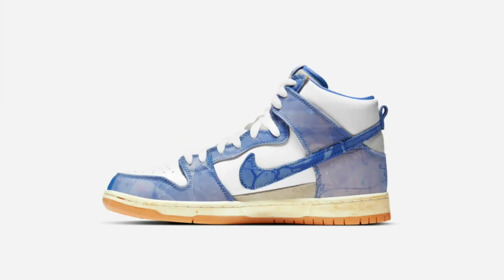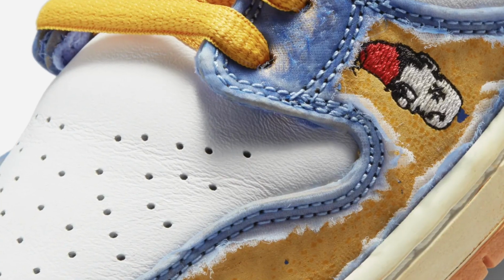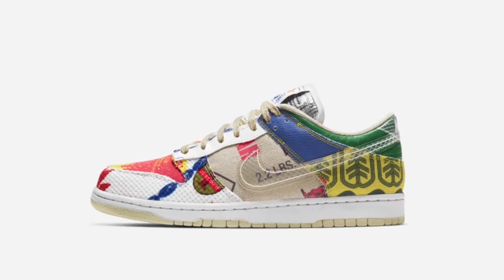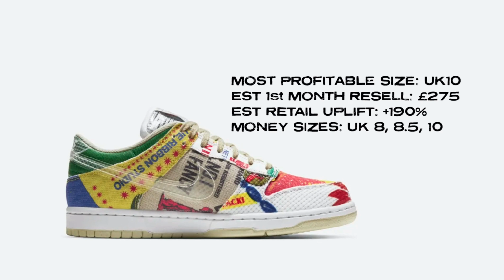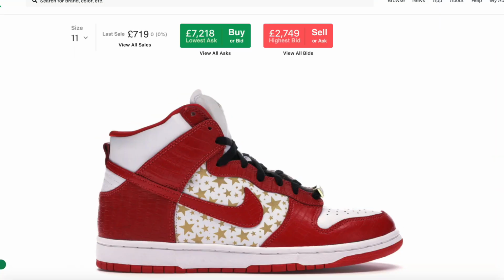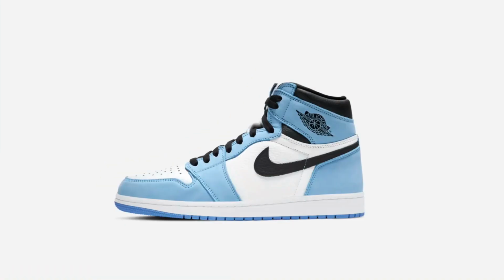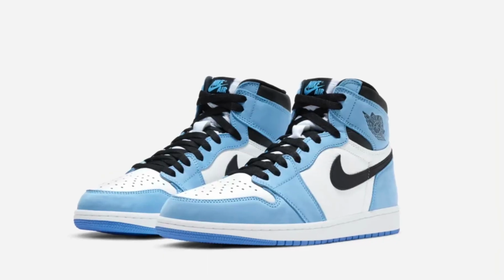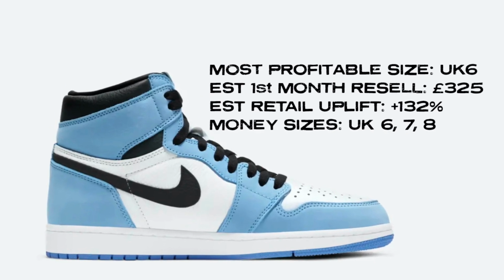NIKE DUNK CITY MARKET, CARPET COMPANY, SUPREME STAR, JORDAN 1 UNIVERSITY BLUE - Resell Predictions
In this video I talk through sneaker resell predictions for the NIKE DUNK CITY MARKET, NIKE DUNK HIGH x CARPET COMPANY ROYAL PULSE, NIKE DUNK SUPREME STARS LOW, JORDAN 1 UNIVERSITY BLUE. These sneakers are all due to release in the first week of March 2021. I explain my methodology for predicting potential resell values, best sizes to buy and pre-release costs.

Please let me know what you think of the video and if you have any suggestions or comments I'd love to hear them!